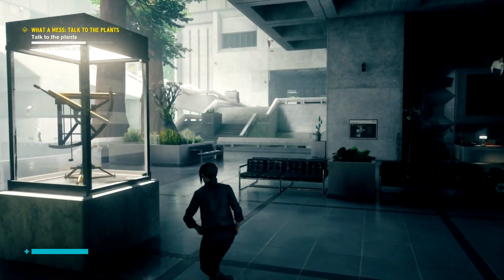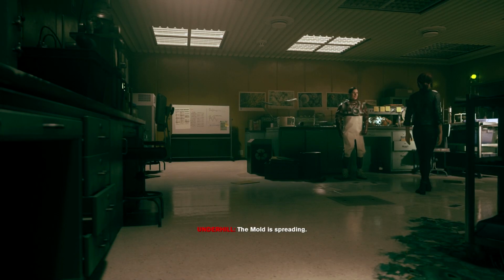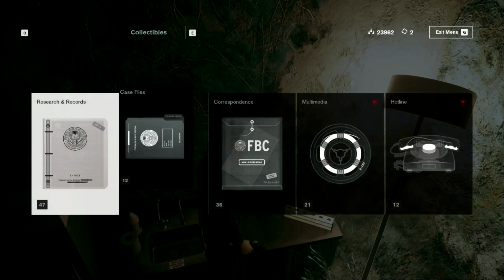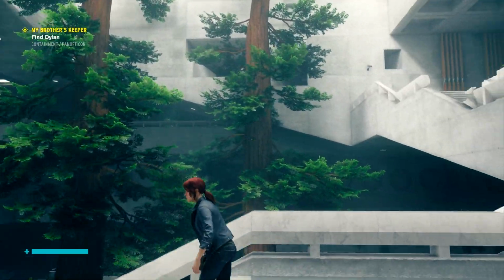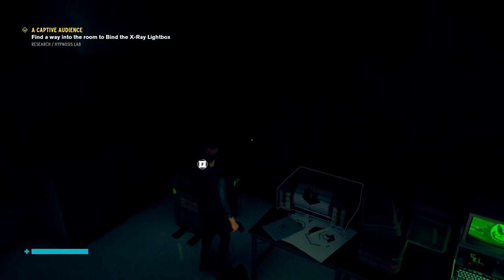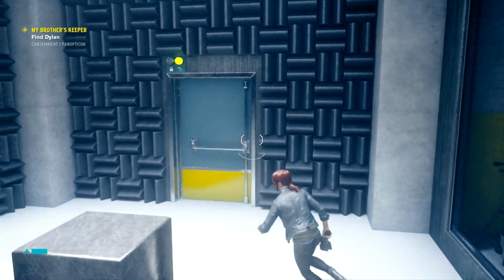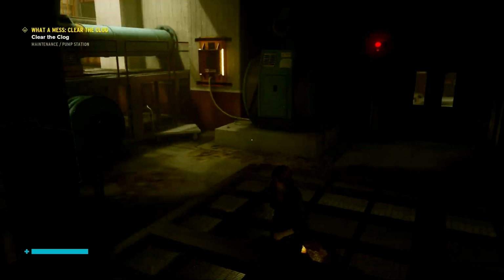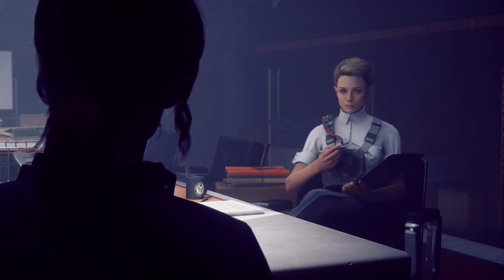Let's Play Control Ep.09 The Pit And Other Pursuits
On the ninth episode of Let's Play Control, we take a bit of a detour from the whole "finding our missing brother" thing. While looking for Ahti's song-loving plants, we take a trip below the Research Sector into the Mold-infested Pit, where a researcher is busily researching the flourishing otherworldly fungi. After poking around and then finding our remaining plants, we also stop by the Hypnosis Lab to deal with the X-Ray Lightbox. Finally, we help out Ahti some more by giving The Clog another good flushing.